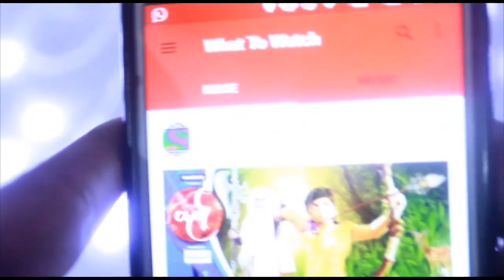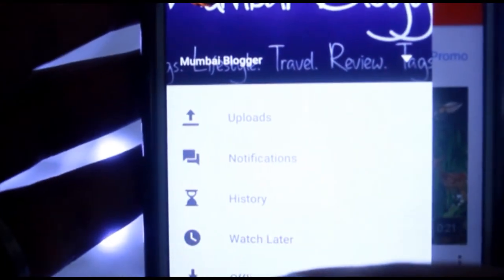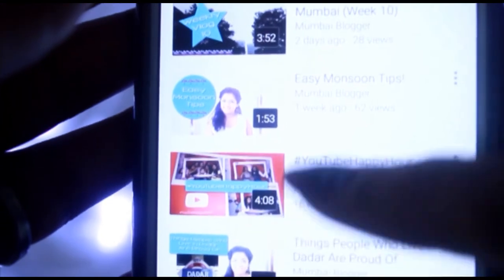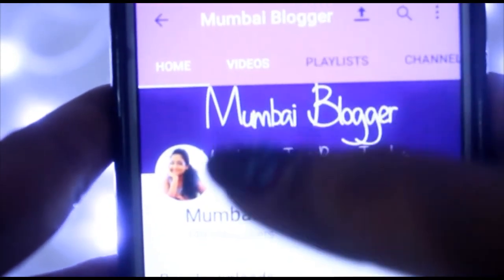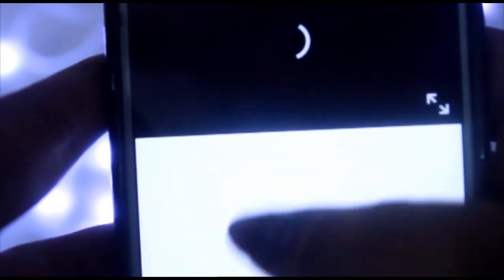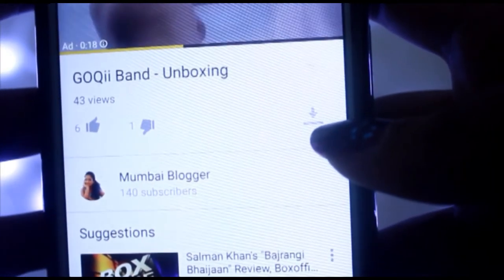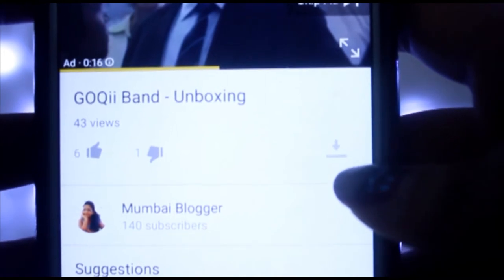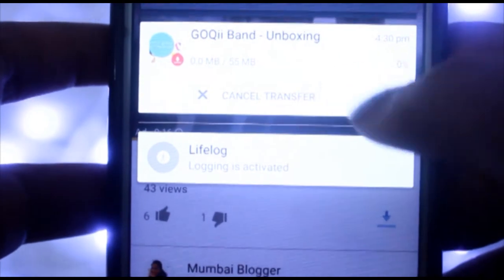All You Need To Know About